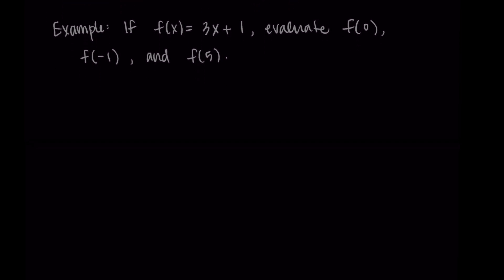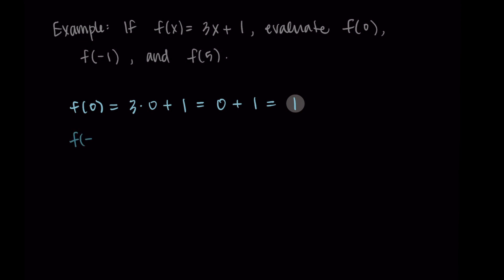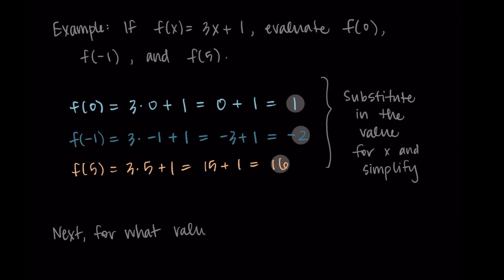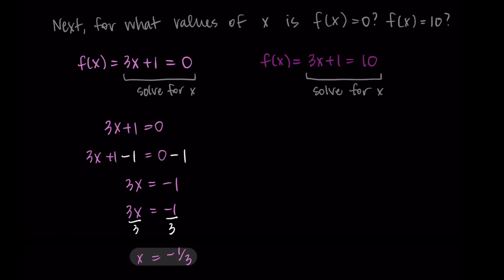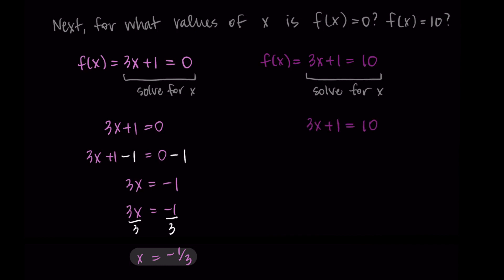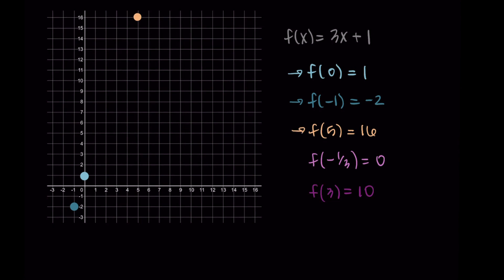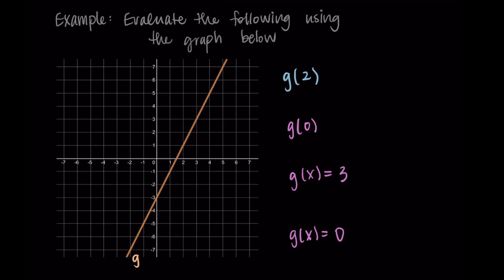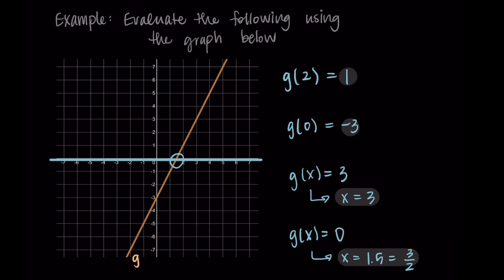Function Notation with Linear Functions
This video walks through some of the ways that we use function notation when talking about lines.